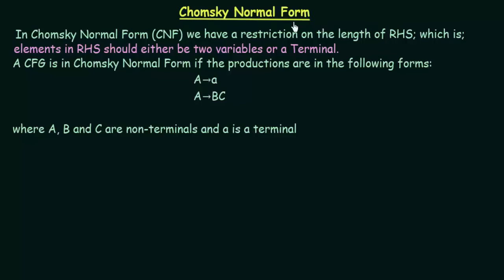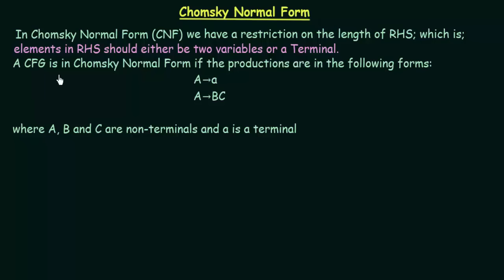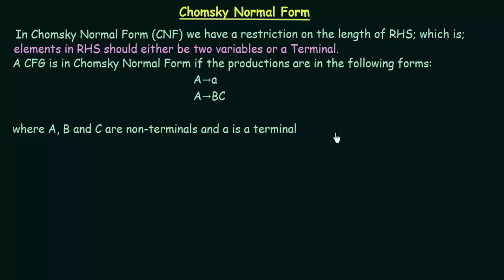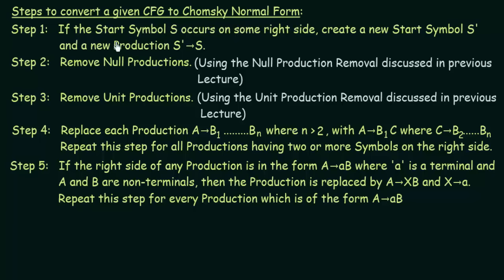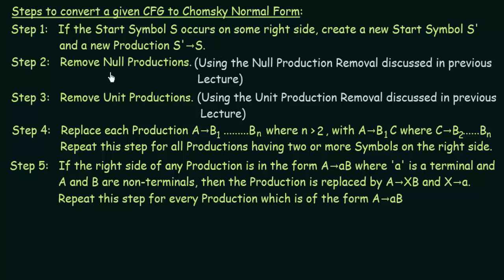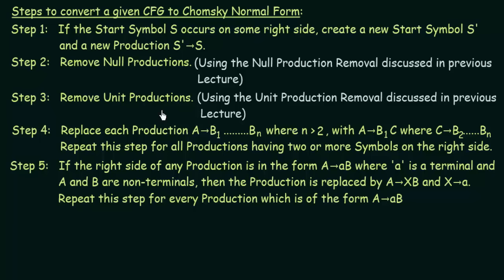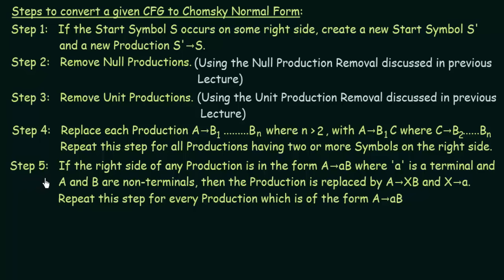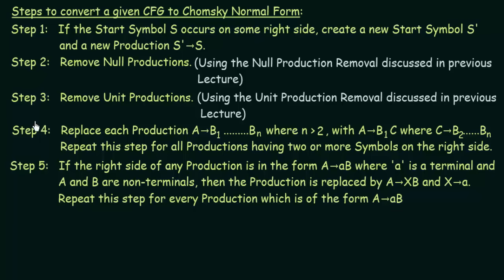Chomsky Normal Form & CFG to CNF Conversion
TOC: Chomsky Normal Form & CFG to CNF Conversion

Topics discussed:
1. Chomsky Normal Form
2. Steps to convert CFG to CNF